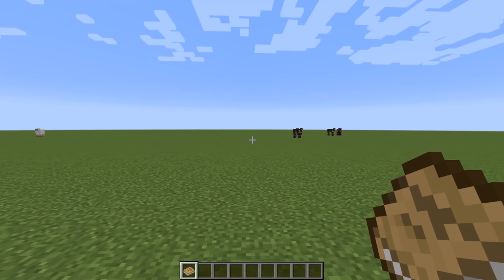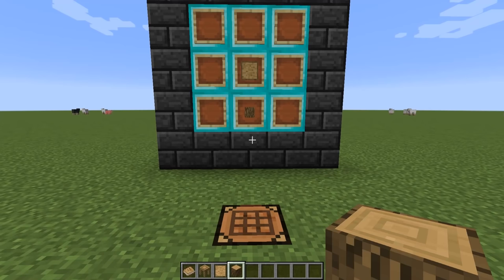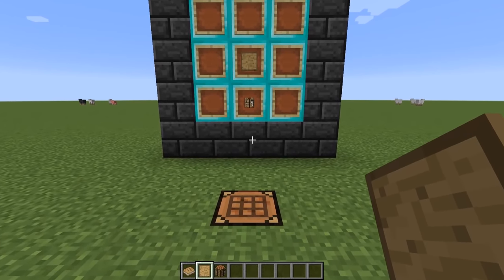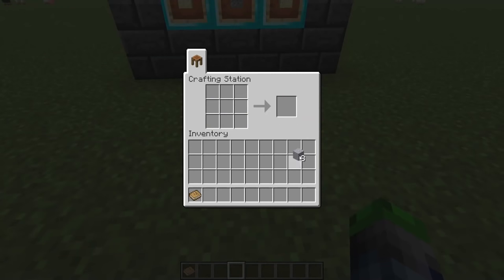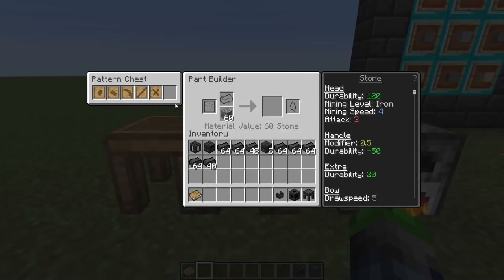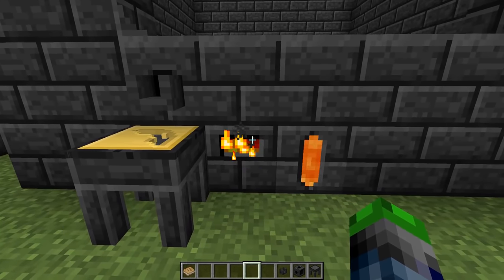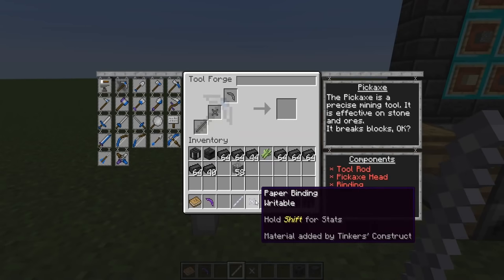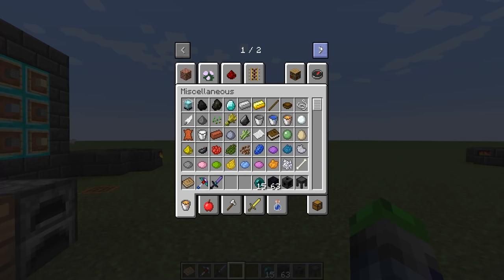Basic Tutorial on Tinkers Construct 1.12.2 - In 10 Minutes!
Hey Guys, this is a full tutorial for the basics of tinkers construct 1.12.2, please leave your feedback down below!

Links!